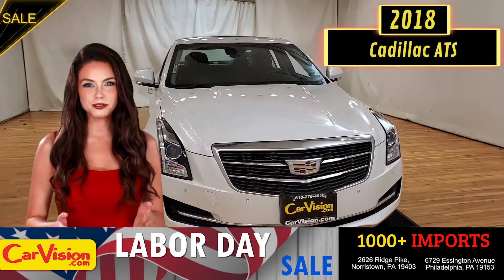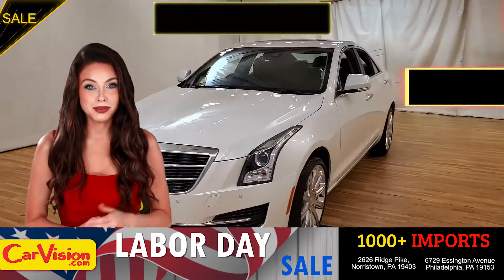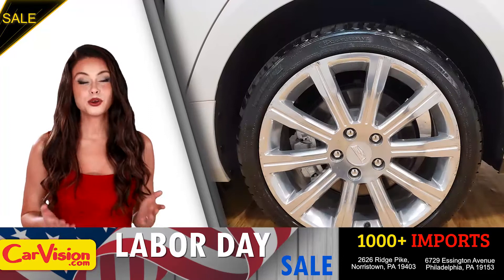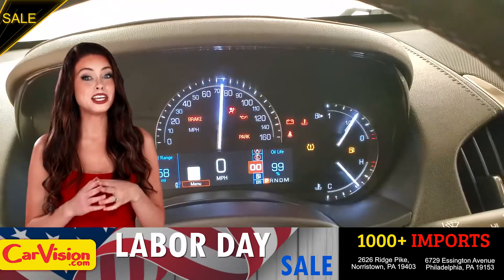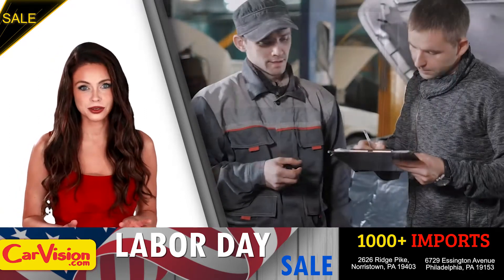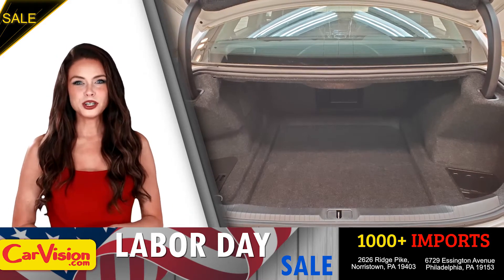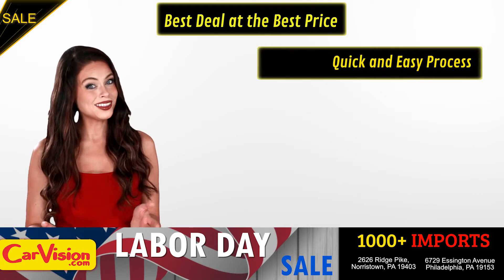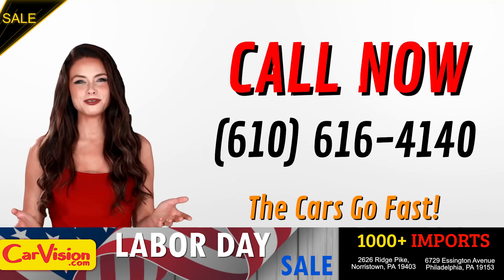2018 Cadillac ATS 2.0L Turbo Luxury NAVIGATION POWER SUNROOF BACK-UP CAMERA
Stock#: 159315

VEHICLE OVERVIEW
Base and Luxury trims come with a turbocharged four-cylinder engine (272 horsepower, 295 pound-feet of torque) paired to an eight-speed automatic or a six-speed manual transmission and rear-wheel drive. All-wheel drive is optional, but only with the automatic transmission.

The Luxury trim adds adaptive xenon headlights, front and rear parking sensors, leather upholstery, additional front-seat power adjustments, heated front seats, a heated steering wheel, a navigation system, and driver-position memory settings. The optional Safety and Security package adds driver assistance features such as forward collision alert, lane departure warning and intervention, blind-spot monitoring, rear cross-traffic alert, automatic high beams, and automatic wipers.

FEATURES
AWD
Back-Up Camera
Blind Spot Monitor
Bluetooth Connection
Climate Control
Cross-Traffic Alert
Heated Seats
Keyless Start
Multi-Zone A/C
Navigation System
Parking Assist
Power Seats
Satellite Radio
Seat Memory
Tire Pressure Monitor
WiFi Hotspot
PACKAGES
Air Bags, Rear Thorax For Outboard Seating Positions
Includes (AYG) Driver And Front Passenger Frontal (Dual Stage For passenger)) Knee And Side
Front And Rear Head Curtain Airbags.

Safety And Security Package
(UTR) Additional Shielded Theft-deterrent Alarm System
(UE4) Following Distance Indicator
(UKC) Lane Change Alert With Side Blind Zone Alert
(ULS) Steering Column Lock And (PB4) Locking Wheel Lugs
(N08) Locking Fuel Door
(UEU) Forward Collision Alert
(TQ5) IntelliBeam
(UFG) Rear Cross-Traffic Alert
(UTU) Inclination Sensor
(AYF) Rear Thorax Air Bags
Includes Safety Alert Seat
(CE1) Rainsense Wipers
(UHX) Lane Keep Assist With Lane Departure Warning

Advanced Security Package
Includes (UTR) Additional Shielded Theft-Deterrent Alarm System
(UTU) Inclination Sensor

Driver Awareness Package
(TQ5) IntelliBeam And (AYF) Rear Thorax Air Bags
(CE1) Rainsense Wipers
(UFG) Rear Cross-Traffic Aler